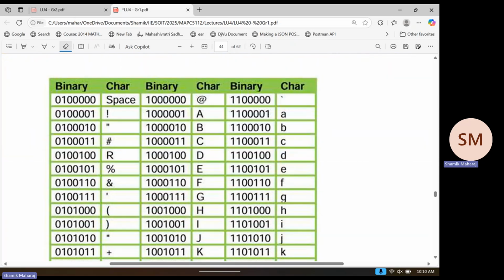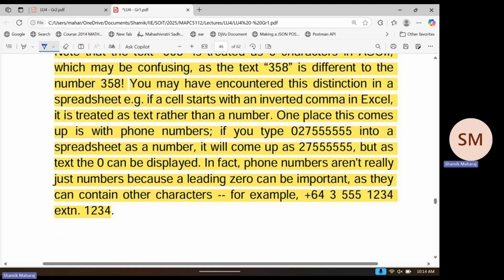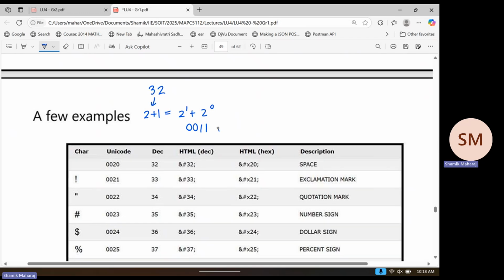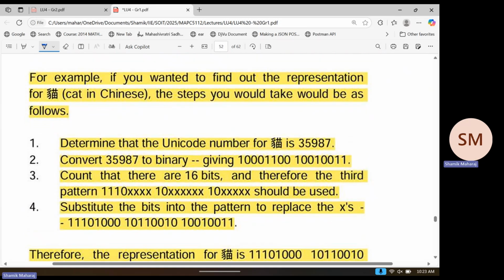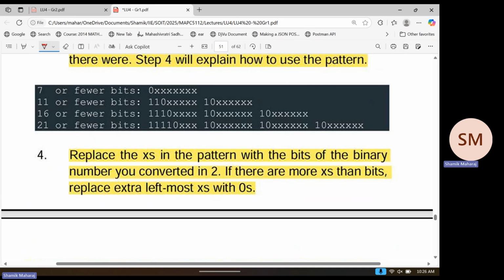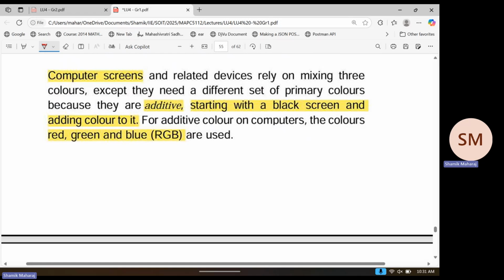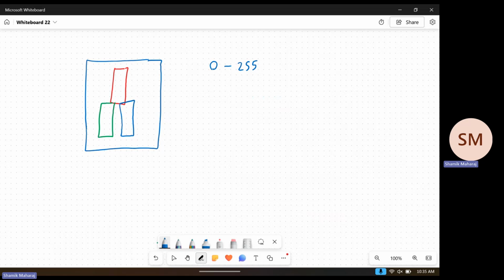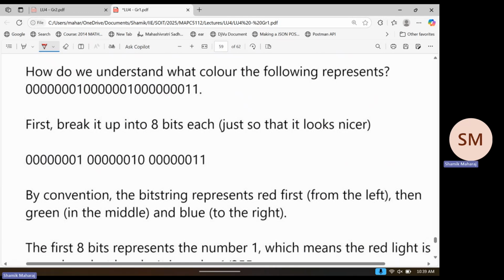MAPC5112 Lecture 33